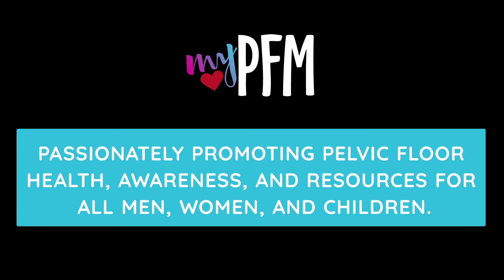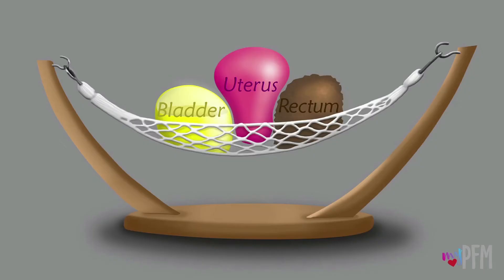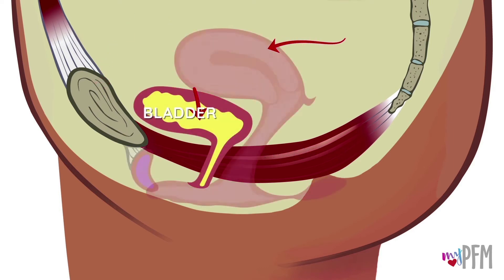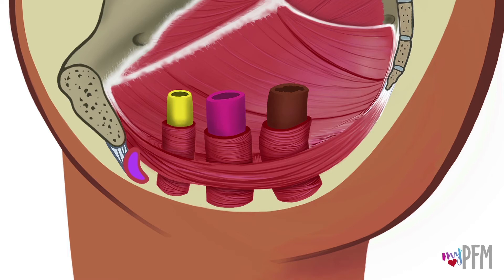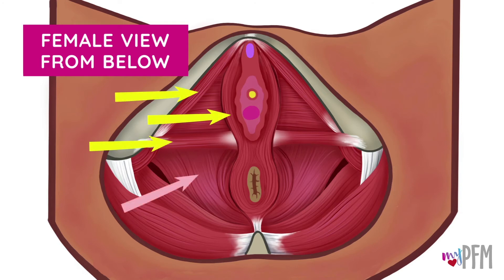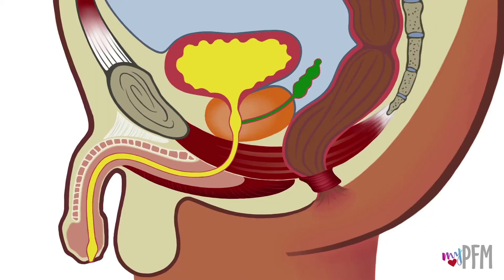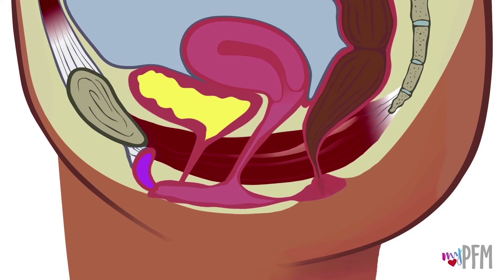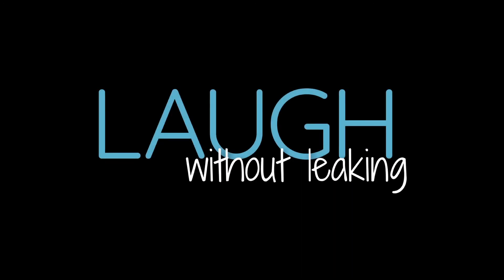Pelvic Floor Basics – Part 1 – Where They Are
Watch this video to learn the basics about the Pelvic Floor Muscles (PFM) and who they effect.  The PFM are often at the bottom of common issues such as urinary incontinence, pelvic pain, bedwetting, erectile dysfunction, and others!

The following content may have anatomical pelvic organ imaging and verbiage that may not be appropriate for young viewers.

Healthy Pelvic Floor Muscles for Life.

References:

1. Lawrence JM, Lukacz ES, Nager CW, Hsu JW, Luber KM. Prevalence and co-occurrence of pelvic floor disorders in community-dwelling women. Obstet Gynecol. 2008;111:678-685.

2. Nygaard I, Barber MD, Burgio KL, et al. Prevalence of symptomatic pelvic floor disorders in US women. Jama. 2008;300:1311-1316.

3. Wu JM, Vaughan CP, Goode PS, et al. Prevalence and trends of symptomatic pelvic floor disorders in U.S. women. Obstet Gynecol.2014;123:141-148.

4. Sung VW, Washington B, Raker CA. Costs of ambulatory care related to female pelvic floor disorders in the United States. Am J Obstet Gynecol. 2010;202:483.e481-484.

5. Dieter AA, Wilkins MF, Wu JM. Epidemiological trends and future care needs for pelvic floor disorders. Curr Opin Obstet Gynecol.2015;27:380-384.

6. Dorey G, Speakman MJ, Feneley RC, Swinkels A, Dunn CD. Pelvic floor exercises for erectile dysfunction. BJU Int. 2005;96:595-597.

7. Barber MD, Maher C. Epidemiology and outcome assessment of pelvic organ prolapse. Int Urogynecol J. 2013;24:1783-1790.

8. NIH state-of-the-science conference statement on prevention of fecal and urinary incontinence in adults. NIH Consensus Statements. 2007;24:1-37.

9. McCabe MP, Sharlip ID, Lewis R, et al. Incidence and Prevalence of Sexual Dysfunction in Women and Men: A Consensus Statement from the Fourth International Consultation on Sexual Medicine 2015. J Sex Med. 2016;13:144-152.

10. Laumann E, Paik A, Rosen R. Sexual Dysfunction in the United States: Prevalence and Predictors. JAMA. 1999.

11. Cassidy T, Fortin A, Kaczmer S, Shumaker JTL, Szeto J, Madill SJ. Relationship Between Back Pain and Urinary Incontinence in the Canadian Population. Phys Ther. 2017;97:449-454.

12. Cohen D, Gonzalez J, Goldstein I. The Role of Pelvic Floor Muscles in Male Sexual Dysfunction and Pelvic Pain. Sex Med Rev. 2016;4:53-62.

13. Ferreira CH, Dwyer PL, Davidson M, De Souza A, Ugarte JA, Frawley HC. Does pelvic floor muscle training improve female sexual function? A systematic review. Int Urogynecol J. 2015;26:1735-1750.

14. Dorey G. Restoring pelvic floor function in men: review of RCTs. Br J Nurs. 2005;14:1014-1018, 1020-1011.

15. International Continence Society Fact Sheets 2015. ICS website. ICS.org. 2015.

16. Sampselle CM. Behavioral intervention for urinary incontinence in women: evidence for practice. J Midwifery Womens Health. 2000;45:94-103.

17. Scott KM. Pelvic Floor Rehabilitation in the Treatment of Fecal Incontinence. Clin Colon Rectal Surg. Vol 272014:99-105.

18. Bo K. Pelvic floor muscle training in treatment of female stress urinary incontinence, pelvic organ prolapse and sexual dysfunction. World J Urol. 2012;30:437-443.

Produced and Directed by: Jeanice Mitchell, PT, MPT, BCB-PMD
Executive Producers: Integrity Rehab, PC and myPFM, Inc.
Written by: Jeanice Mitchell and Sheri Wall
Spanish Language Specialist: Melissa Meneses
Post Production and VFX: Graham Roberts and Rob Nicol
Production Platform: 90 Seconds Video
Graphic Design & Visual Arts: Gary Manly
Pelvic Floor Physical Therapy Consultants:
Jeanice Mitchell, PT, MPT, BCB-PMD
Charley Peterson, PT, DPT
Anne Smith, PT, MSPT
Research Coordinator: Charley Peterson
Creative Consultant: Sheri Wall
Narration by: Karina Prolinski
Translation Services: ASAP Translate
Banner Design: Joe Cuniff with i2i Group
Biofeedback Images: Maureen Murphy with Current Technology, Inc.
Audio Voice Engineer: John Pollock with Wavemaker Recording Studio
Audio Music Consultant: Tony Whitehead with Rare Media Well Done